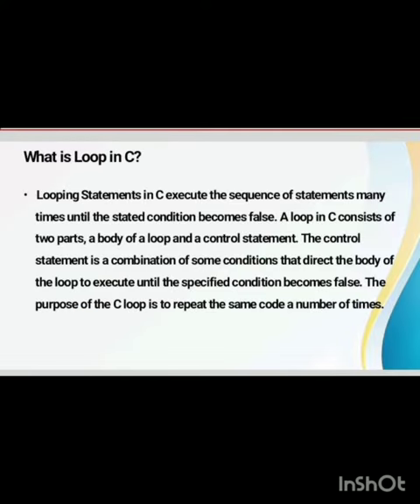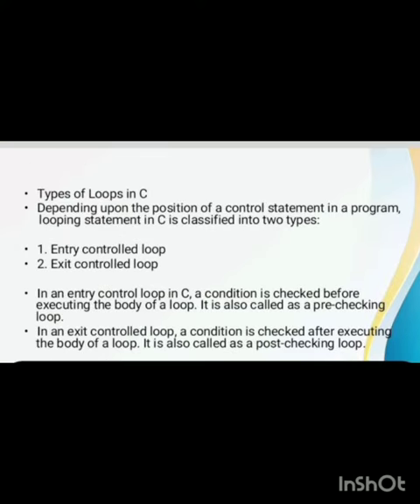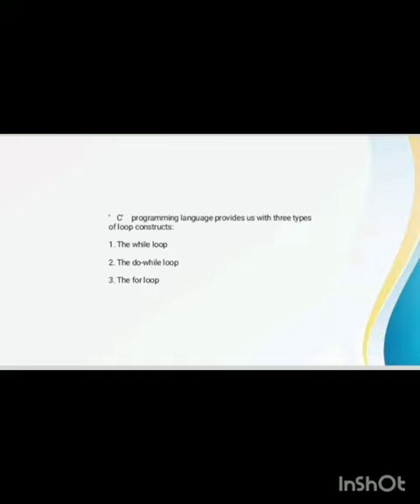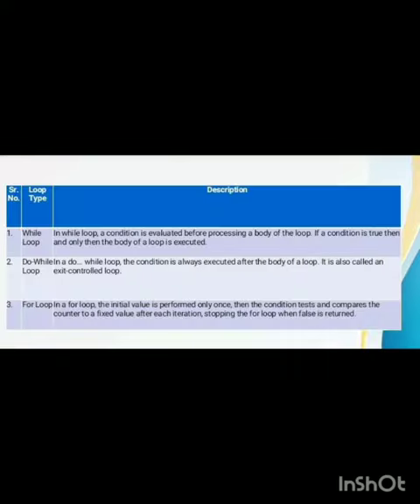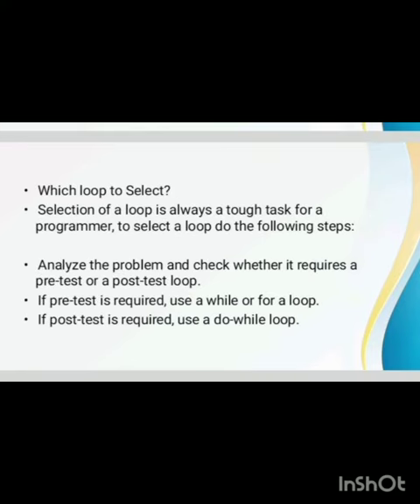7 November 2023